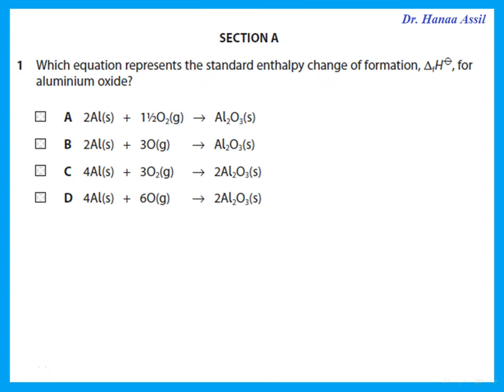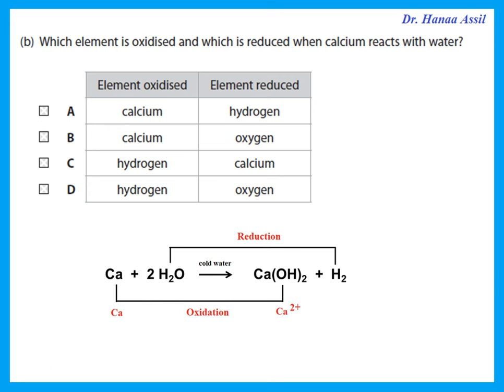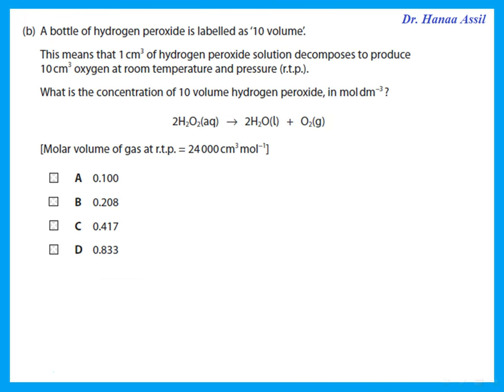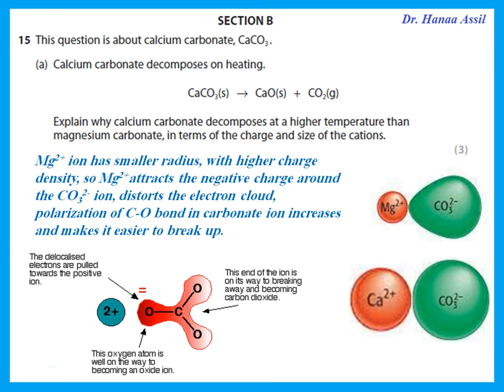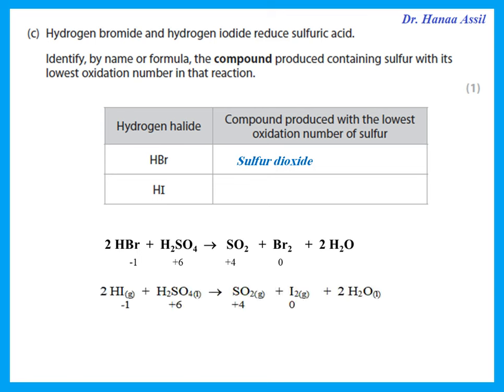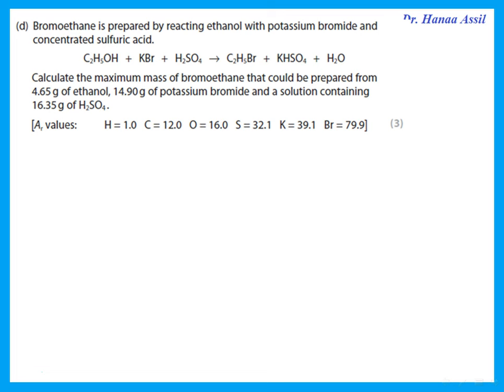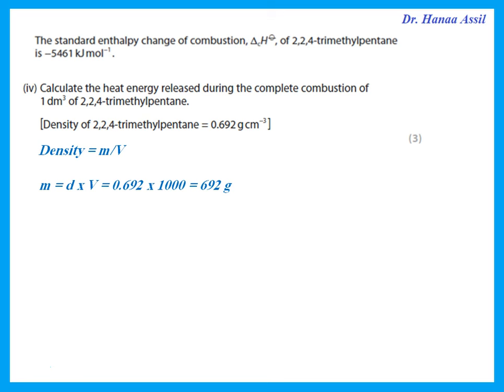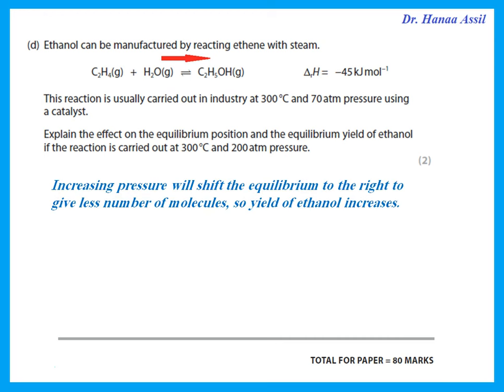Unit 2 June 2022 - AS Chemistry - Dr Hanaa Assil